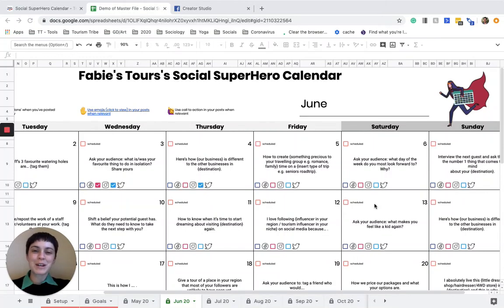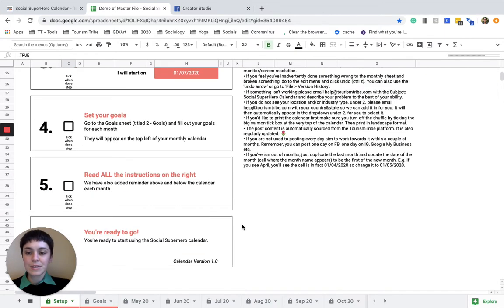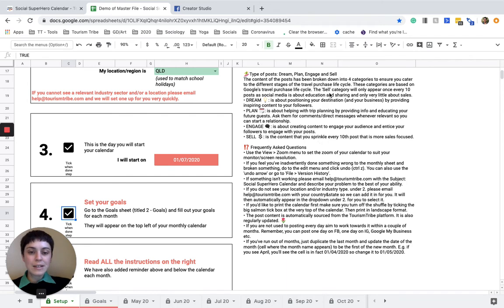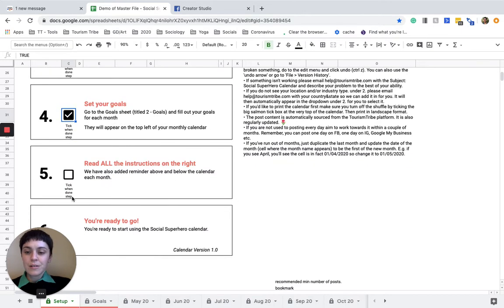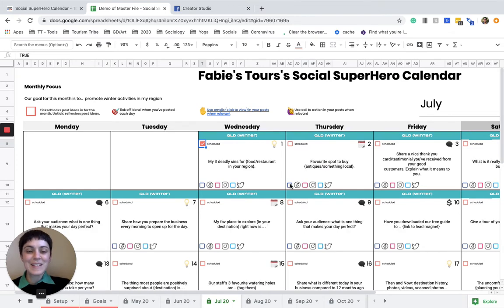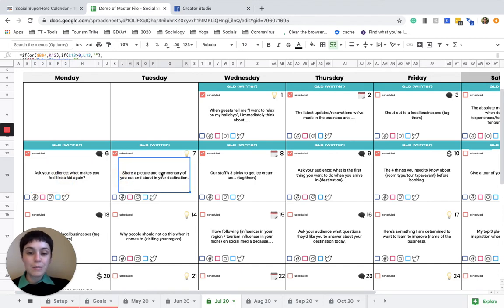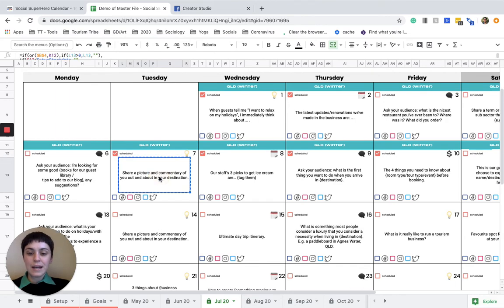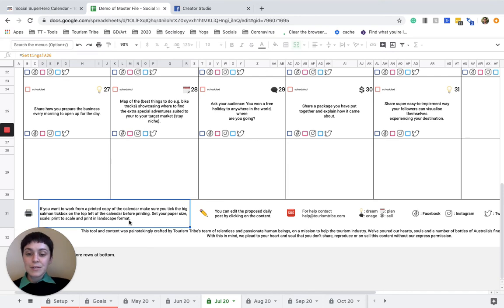Social SuperHero Calendar Demo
Hannah explains the what, why and how of Tourism Tribe's Social Superhero Calendar.